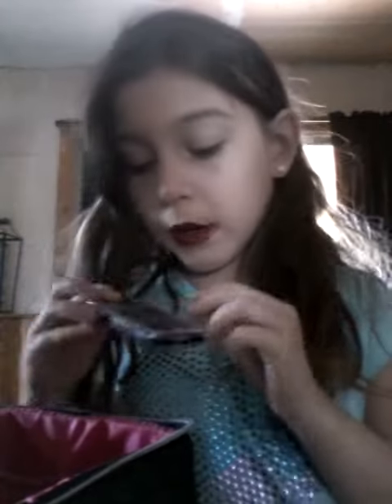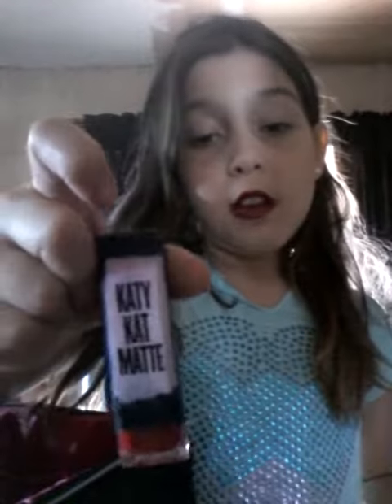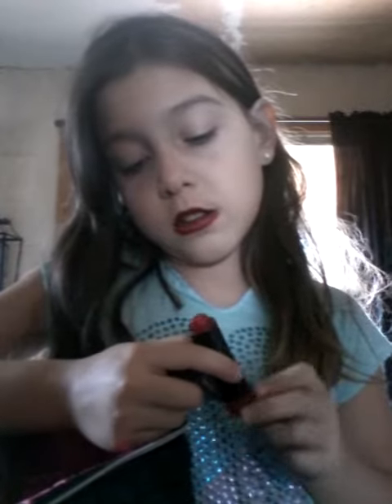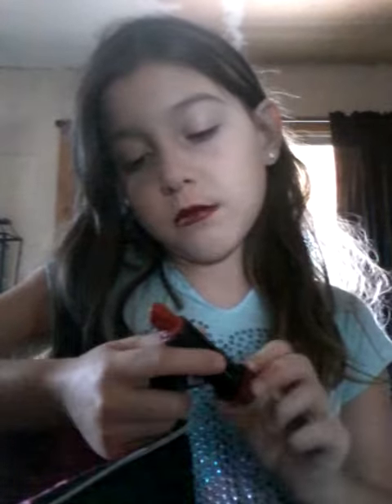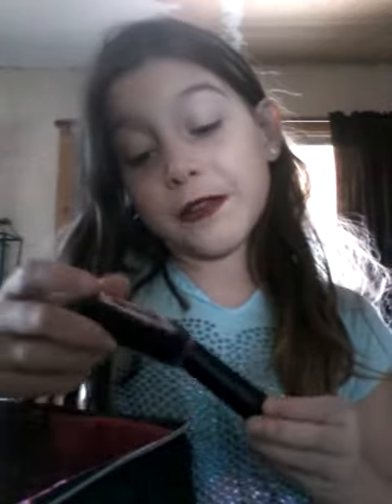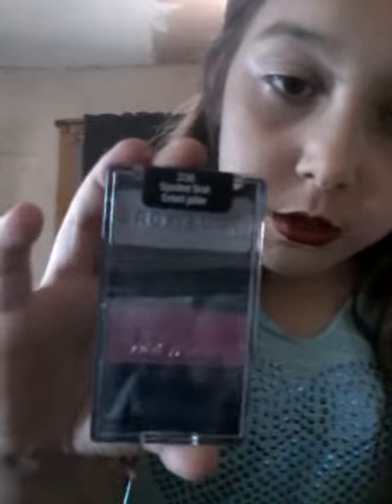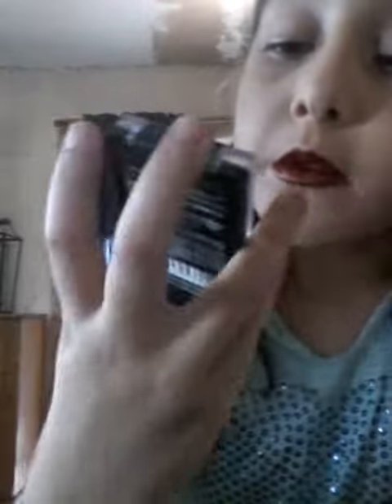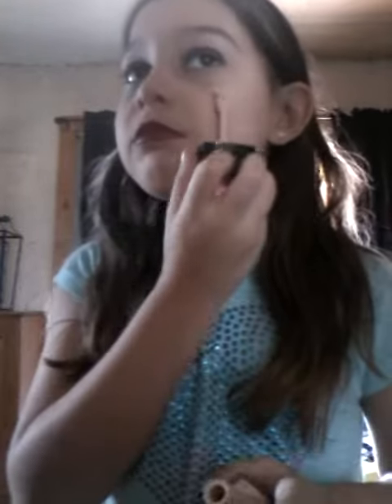Makeup tutorial part 3